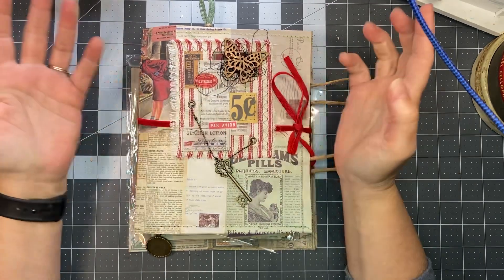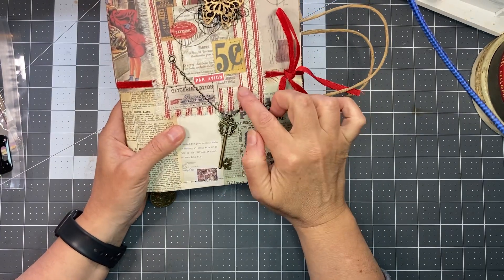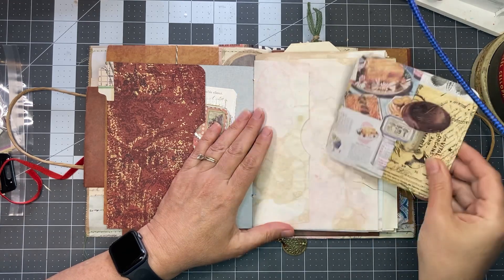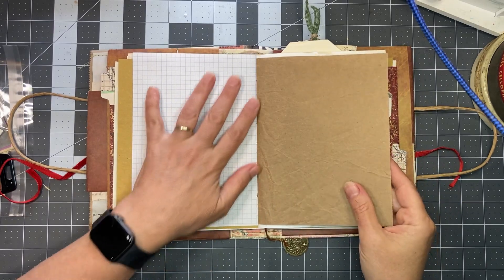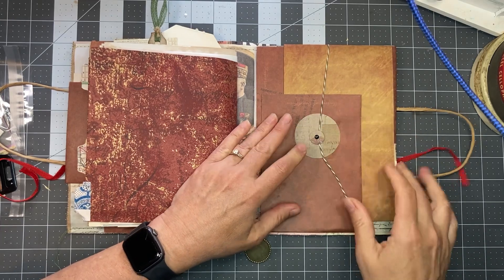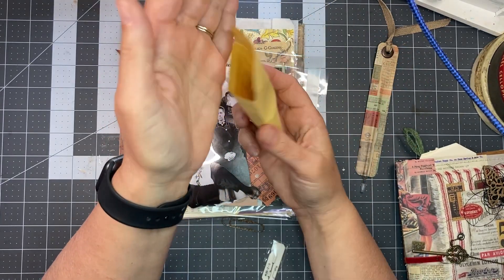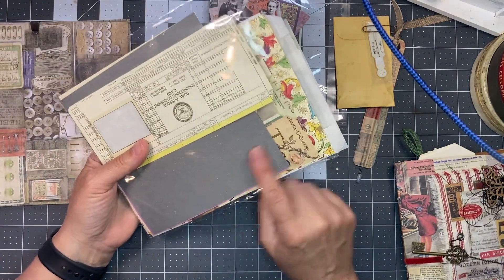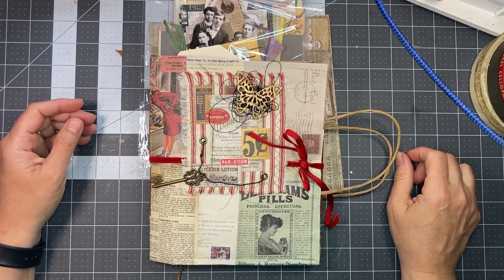One Thousand Subscribers Celebration! Thank you! Giveaway instructions in the video🥰